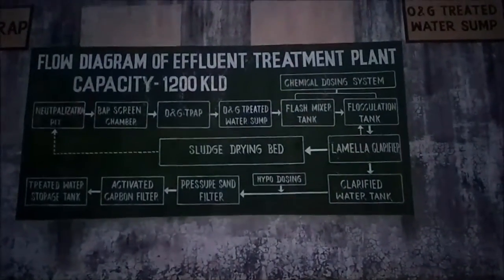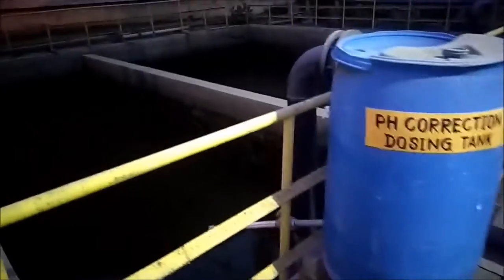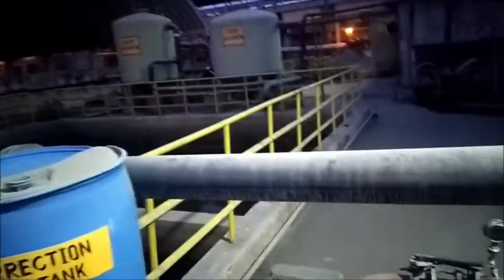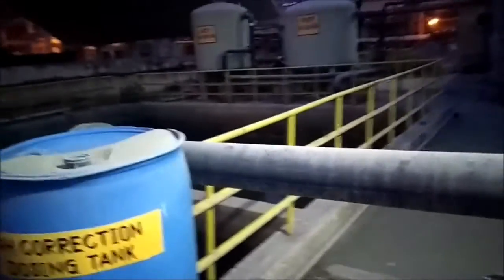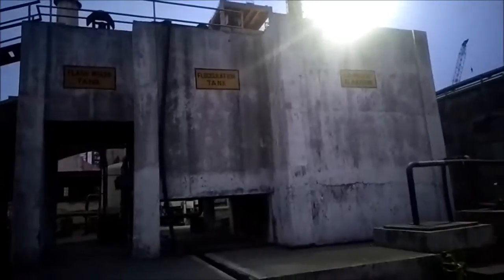Water Treatment Filtration Plant ! Virtual Tour !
Connect To "Kaushik Sarkar Exolorer" @